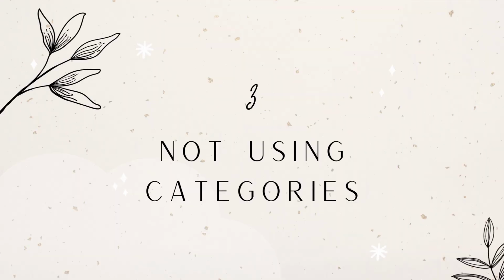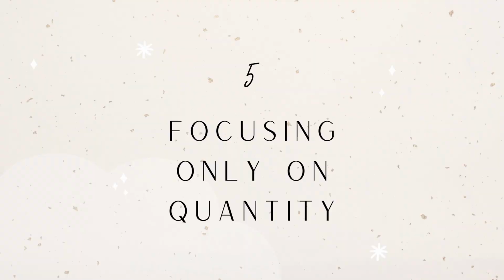STOP Making These 7 Low Content Book Mistakes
If you're struggling to see any low content books sales on Amazon KDP, it's likely because you're making at least one of these 7 mistakes. These are the mistakes that I see authors making the most commonly, and if you want to start seeing growth, you need to stop making these mistakes today! ✰

Interested to see how much I earned selling low content books by my second month? Just watch this video for my earnings report!